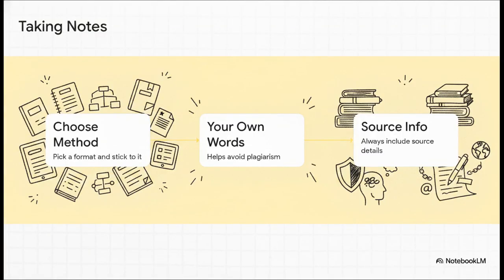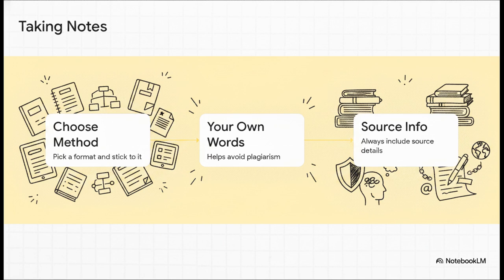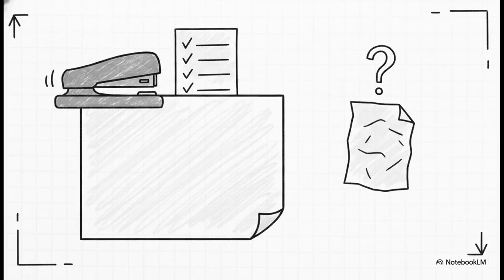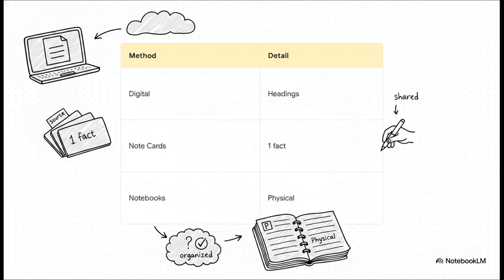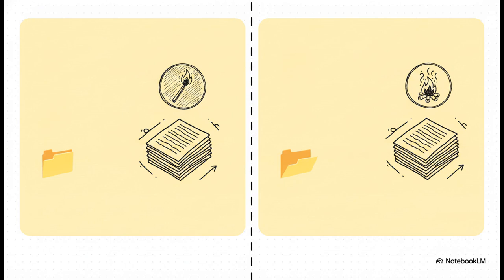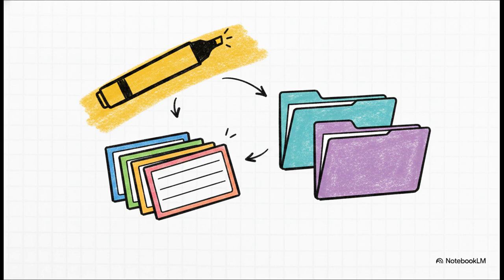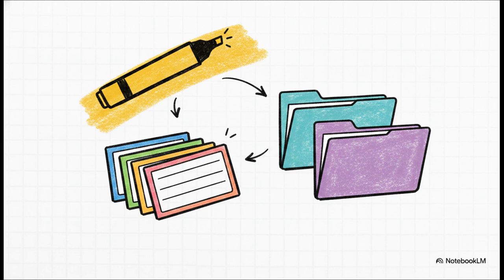Taking Notes and Organizing Research Information | Week 30 Day 4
Learn how to take effective research notes and organize information in 8th grade English Language Arts with this Christian homeschool ELA research lesson. This Grade 8 English lesson teaches students how to collect information efficiently, categorize findings, and prepare for writing.

This lesson is based on Week 30, Day 4 of the workbook and helps students develop note-taking systems that improve comprehension and research success.

Lesson focus: Taking Notes and Organizing Information
Unit: Research & Inquiry
Week: 30
Day: 4

Scripture connection: Habakkuk 2:2
"Write the vision; make it plain on tablets, so he may run who reads it."